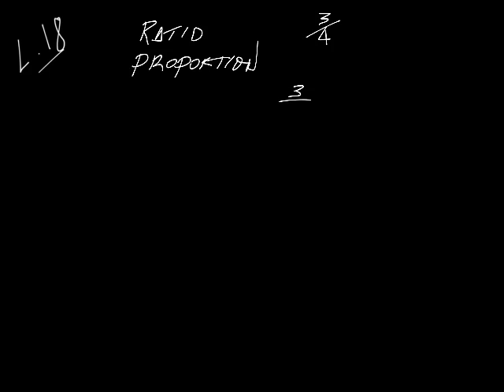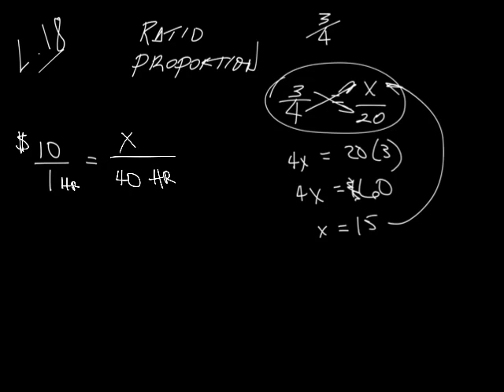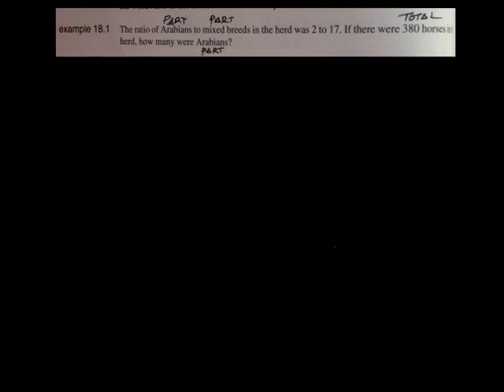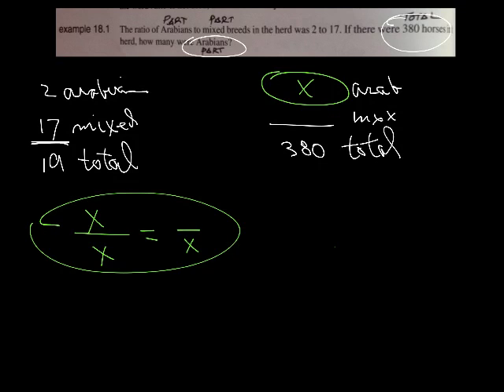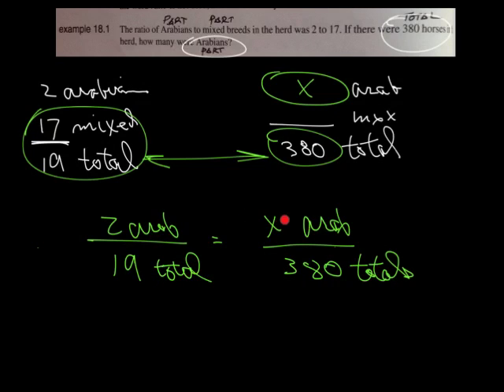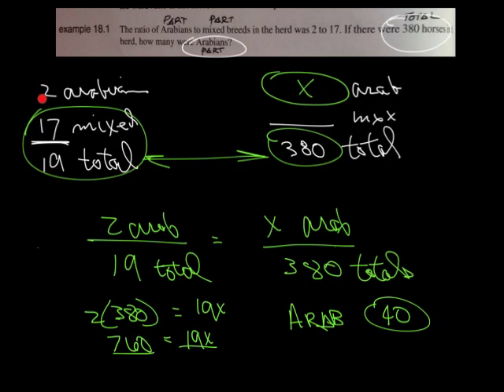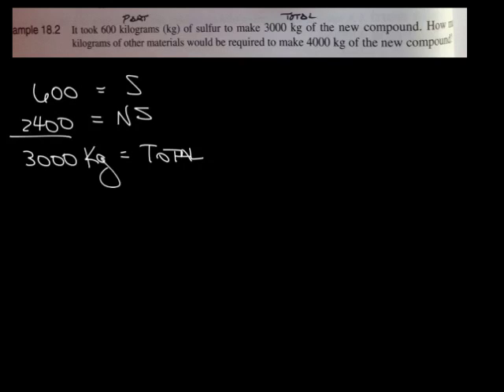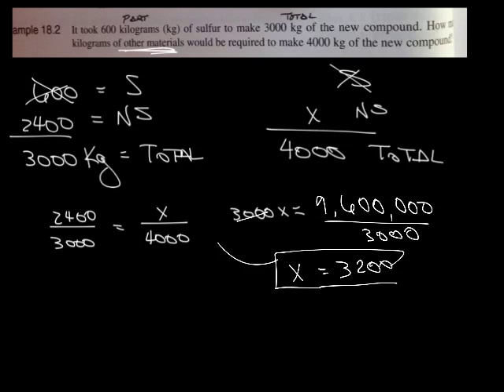L. 18a algebra 2